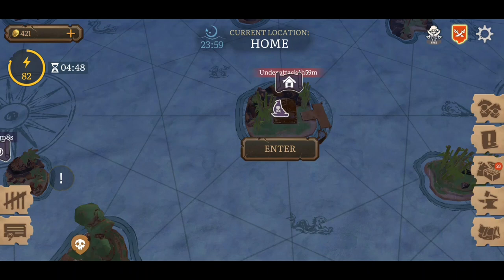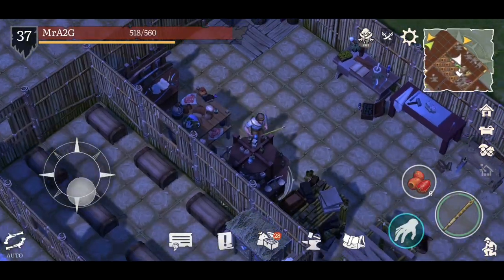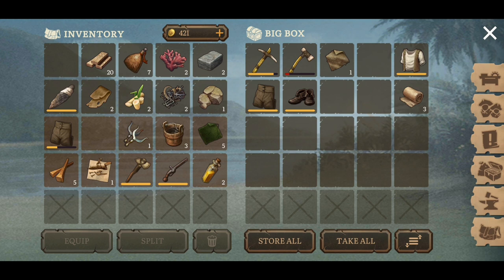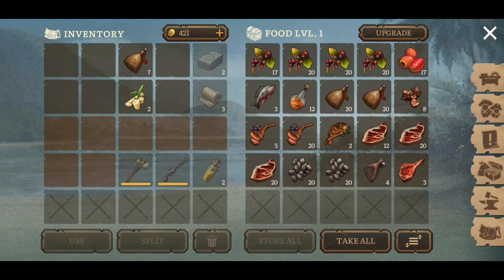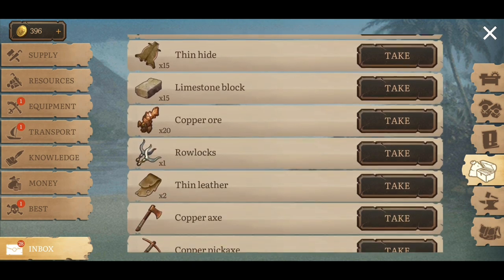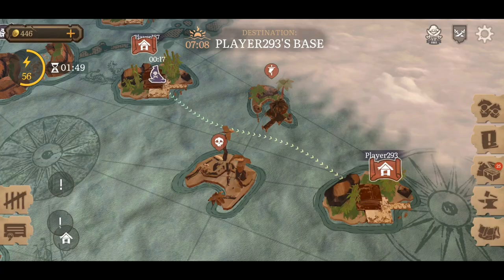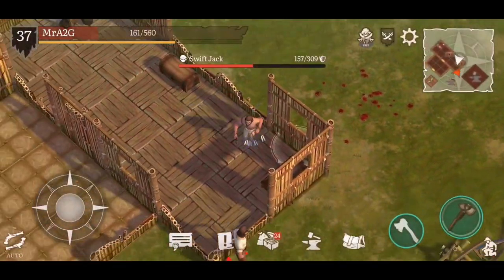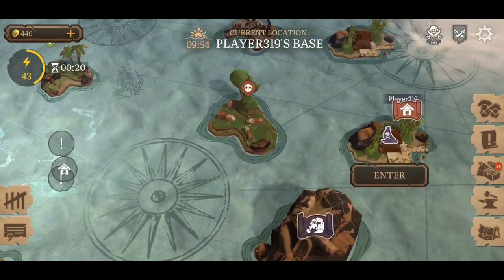Mutiny: A Pirates Survival RPG - First Pirate Attack! Let's Save Our Base! (Ep 07)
First Pirate Attack! Checking out the Rest of the AI Bases.

Building a crew for island PvP

Survive as a pirate in the Caribbean! After a mutiny on your ship you find yourself at a lonely island - with no food, no weapons, and just a couple of sailor-men by your side, who stayed loyal to you through the mutiny. Yet when you have nothing to loose the real freedom begins! Now you’re a pirate - so get your stuff together and lead your small crew, turning this deadly survival into some drop-dead adventure! Fight your way through the wilderness and build your fort to protect your belongings and your lives. You have to become a fortunate pirate, and pretty darn soon, otherwise… Well, dead men tell no tales. And you want to tell your pirate story, don’t you, captain? Ahoy!

About the game:

Lead your crew! For the first time in the survival genre you get a team to control. Appoint them to different tasks, from crafting to defending your fort. Enlarge your team to become the best captain of these isles!

Explore the world of the Caribbean archipelago during the golden age of piracy! Hunt wild animals and fight hostile pirates, befriend the Indian tribe of Taino and get to the bottom of the secrets of the ancient tribes of the past.

Build your own pirate empire! Big deeds start with small steps - some wood logging for your shelter and first tools, then some mining for more complex recipes of weaponry, and of course, trading with the Indians to receive more rare and thus more precious items. All in all it can bring you to the prosperity and total domination over the region! Real economy strategy is always timely!

Fight PvP battles, carrying on the attacks on your durable neighbors! Get through their defense to the full chests of loot - and let the mistress Fortune to smile over you!

Craft from over 100 recipes. The ramified craft system will provide you with all you need - from a simple shirt to cover your sunburnt shoulders to a mighty pistol to make your ultimate argument in the fights. Because every pirate should have his own style!

Start your own journey under the black flag today and prove yourself to be a real survivor of the dangerous Caribbean. Arrgh!